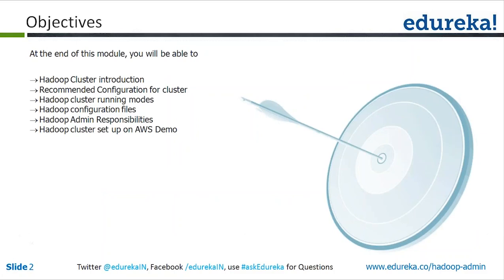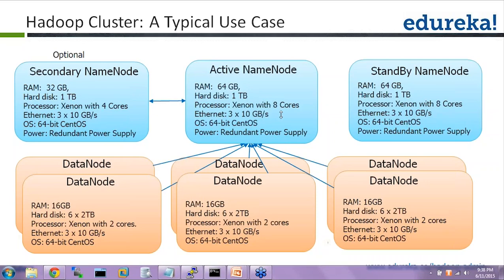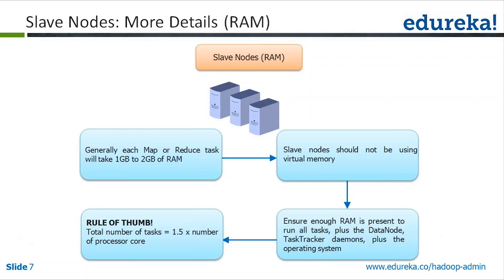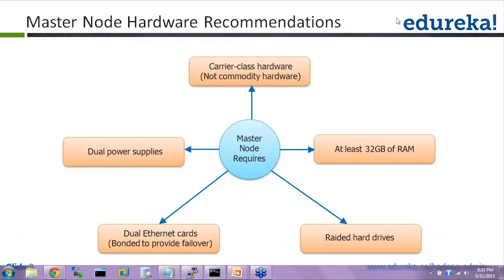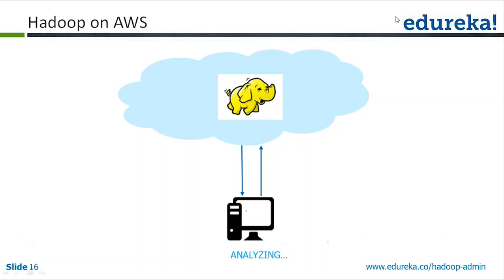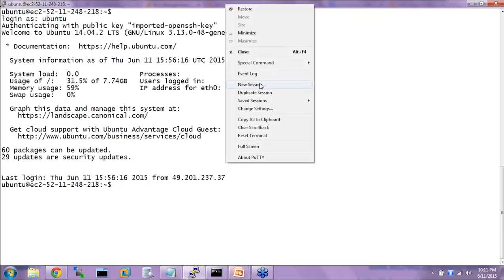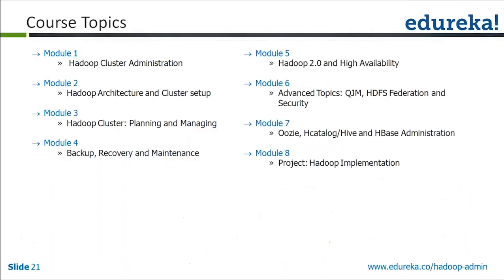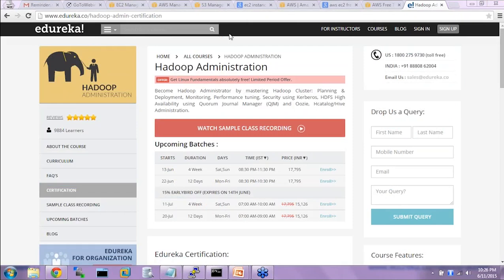Hadoop Cluster Setup on AWS | Hadoop Administration Tutorial | Hadoop Admin Training | Edureka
Hadoop, has become an important platform in big data and has played an integral part for storing, handling, evaluating and retrieving hundreds or even petabytes of data. Hadoop is an open source software framework that supports data-intensive distributed applications. It is therefore generally known as Apache Hadoop.

The topics discussed in the video are :
1. What is Big Data
2. Limitation of Existing Data Analytics Architecture
3. Why Hadoop
4. What is Hadoop
5. Hadoop Admin Responsibilities
6. Understanding Hadoop Ecosystem

Information on ‘Introduction to Hadoop Administration’ has also been covered in our course ‘Hadoop Administration’.